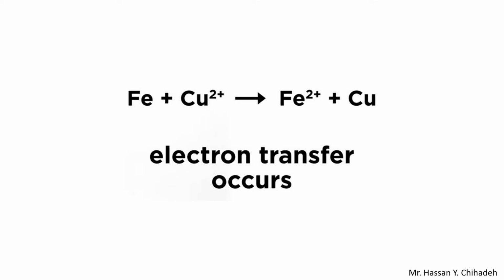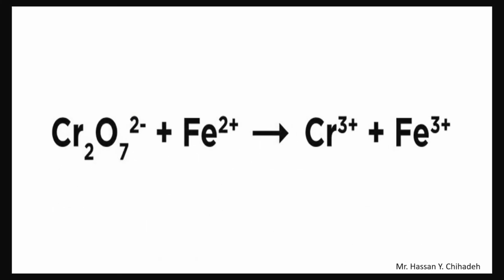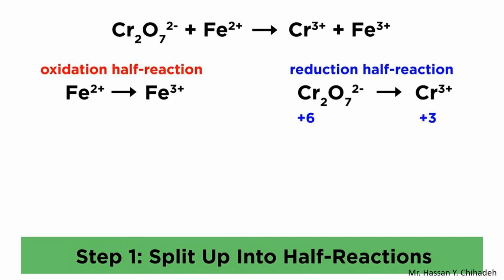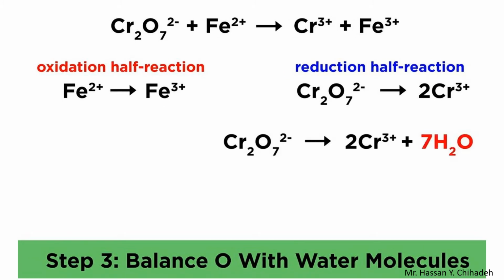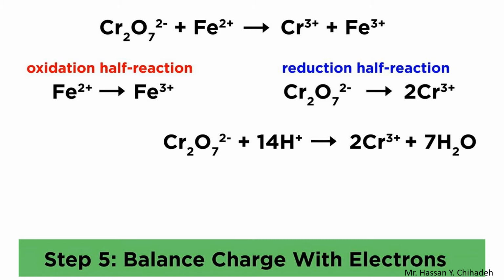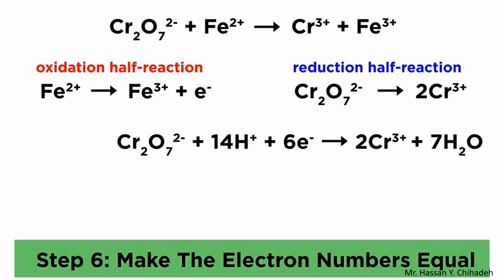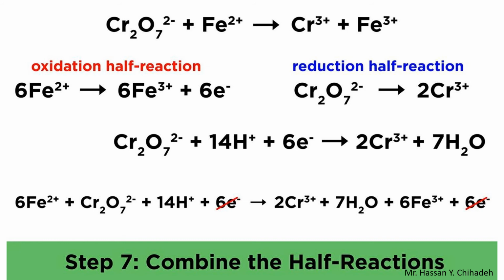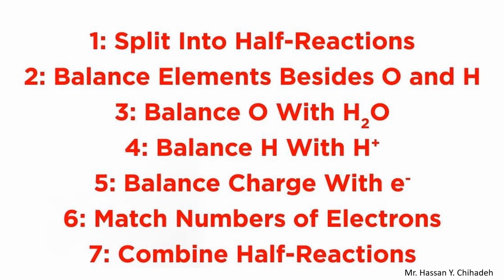Balancing Redox Reaction Under Acidic conditions👍🏻👍🏻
Mr. Hassan Y. Chehadeh
Balancing redox reaction